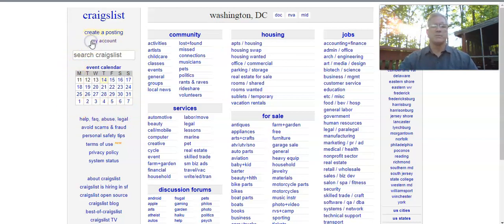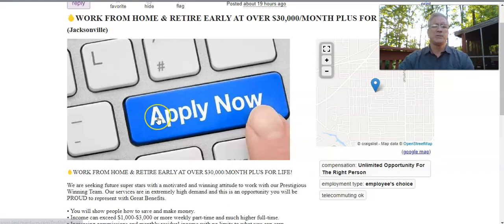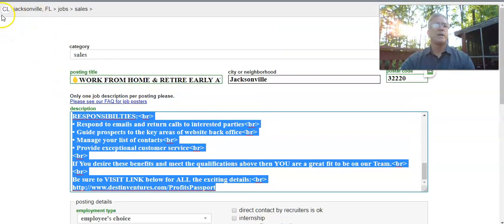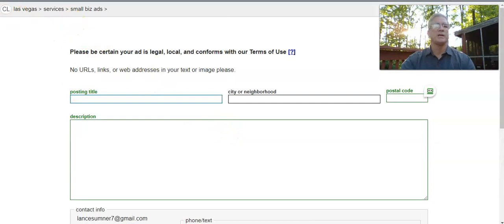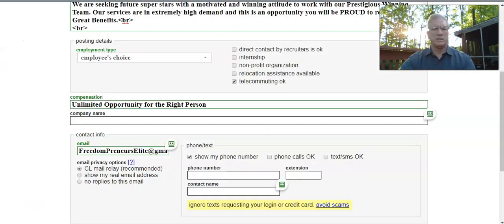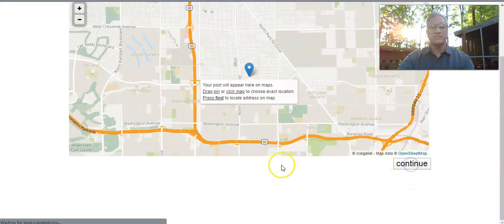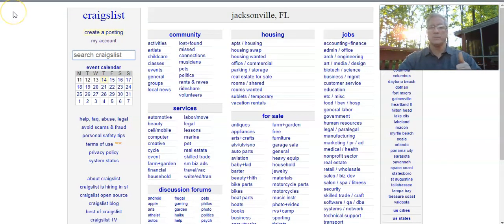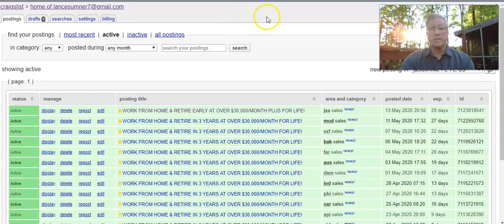How To Setup A Craigslist Ad and Make Money Online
Setting up a Craigslist is not all that difficult after completing your first one.  Once done, then it is just about copying and pasting with some minor changes to differentiate.

This video shows how to setup your Ad in a fairly quick time to start getting results with whatever offer you may be promoting.